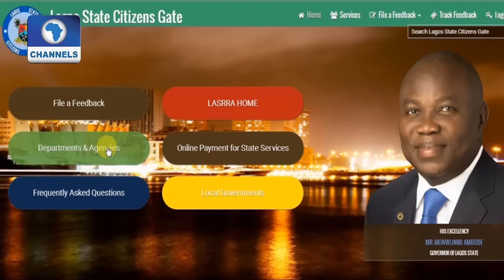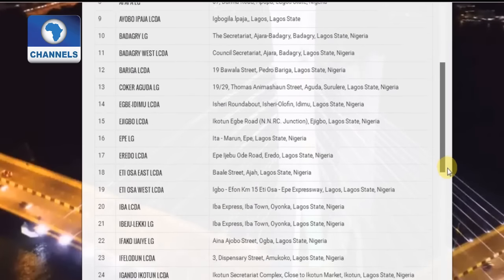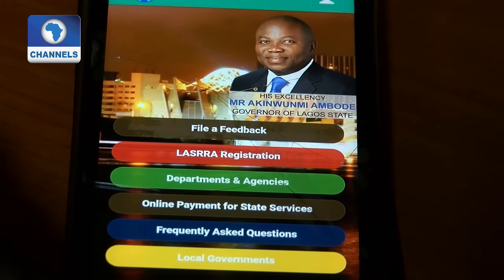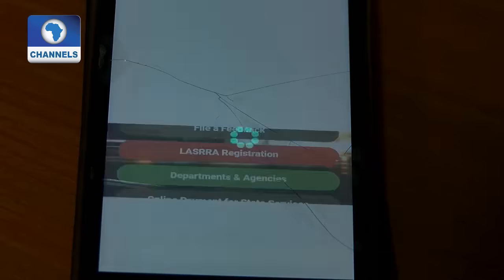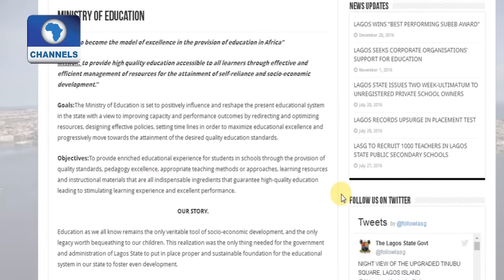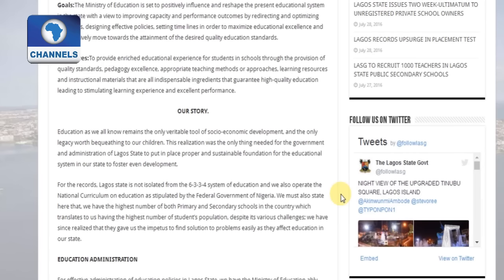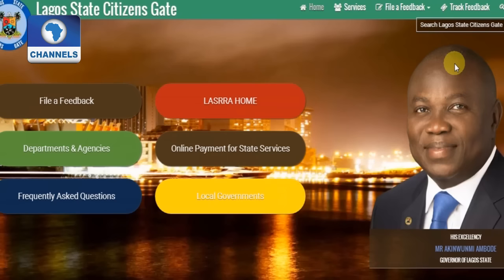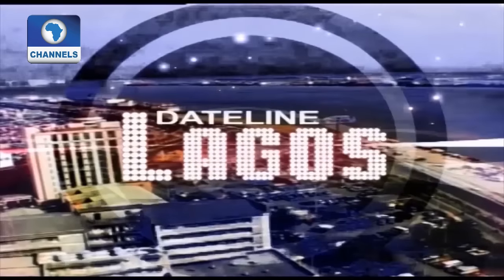Dateline Lagos: Lagos Interactive Web & Mobile App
The web and mobile app: citizens’ gate is a platform on which citizens can interface with

With the app, residents can now interact with government from their comfort zones without necessarily paying a visit to government establishments.

The report captures the press conference where heads of concerned agencies explain the operation of the app to journalists.